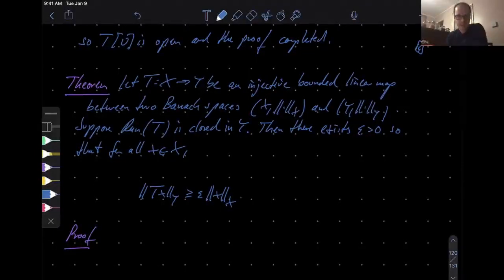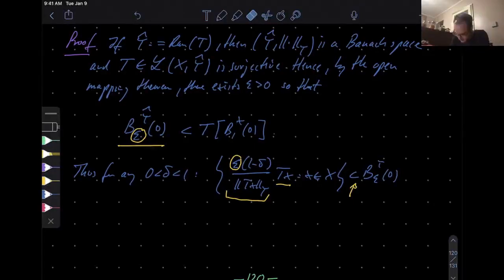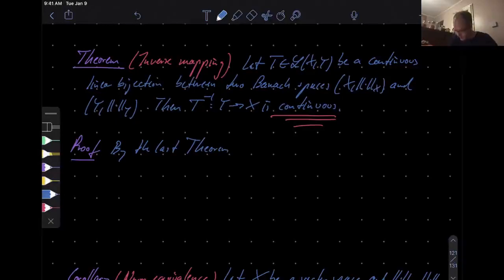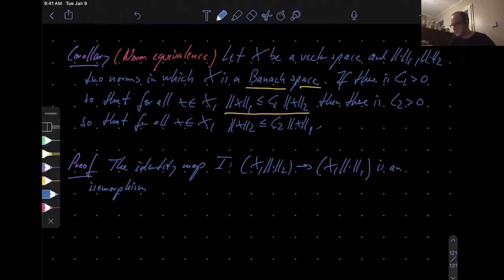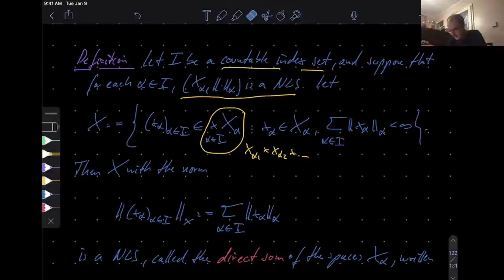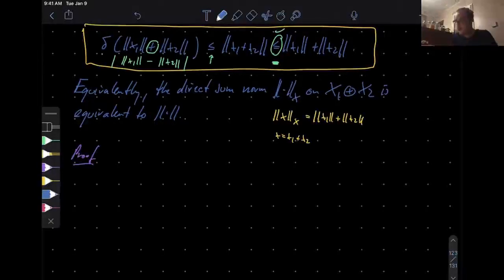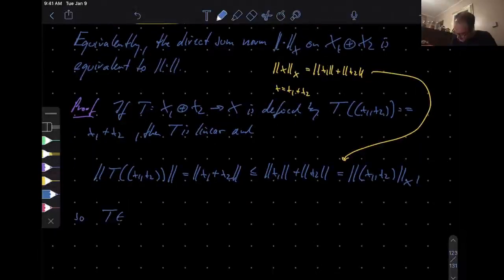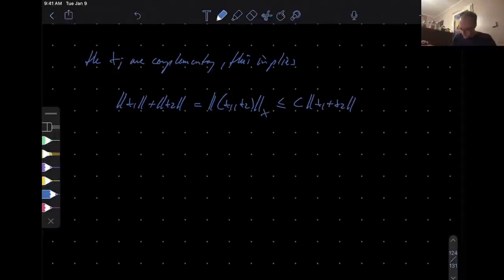Functional Analysis w18v6